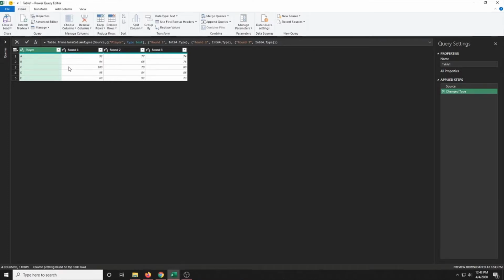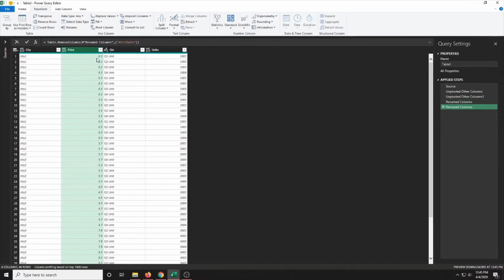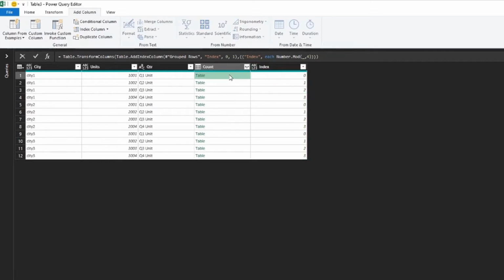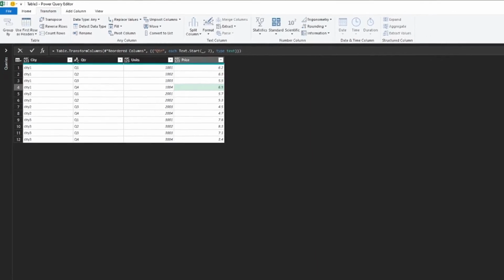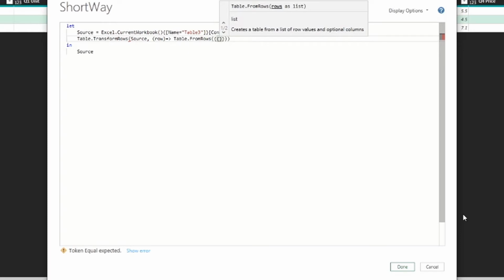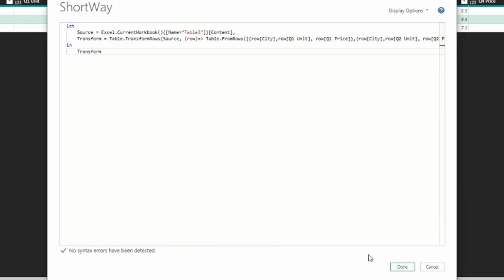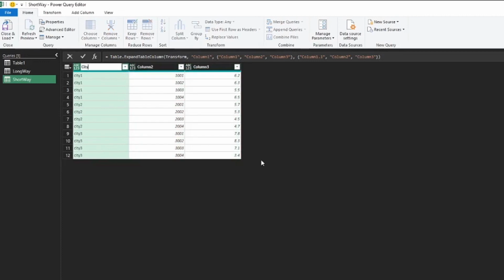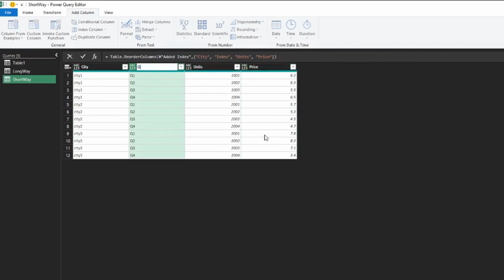Excel Tutorial - Power Query Unpivot (noPivot)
A quick overview of unpivot in Power Query, where it fails, and an alternative method.